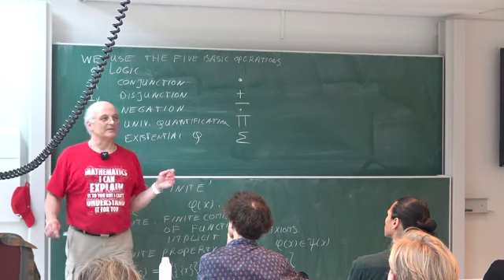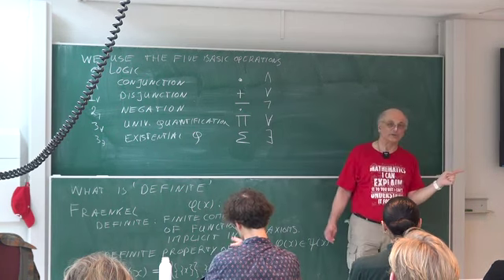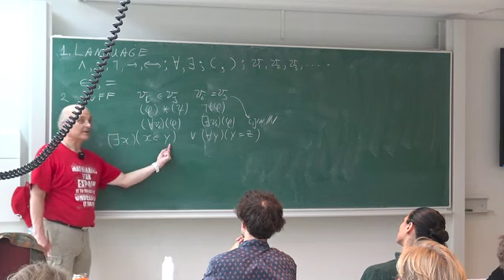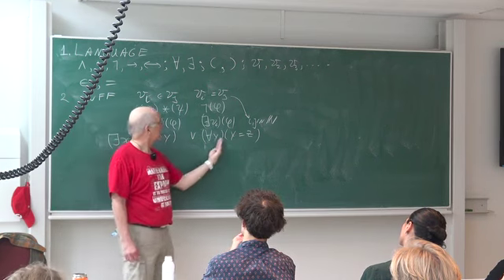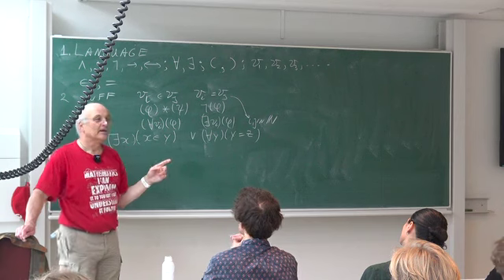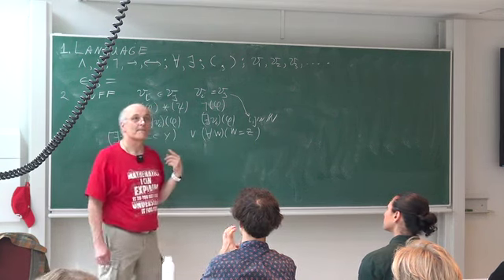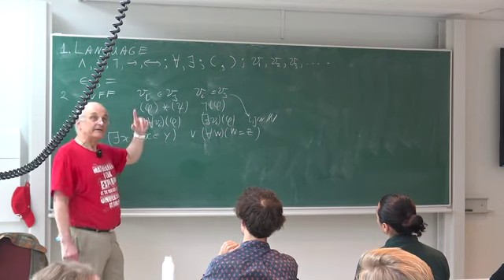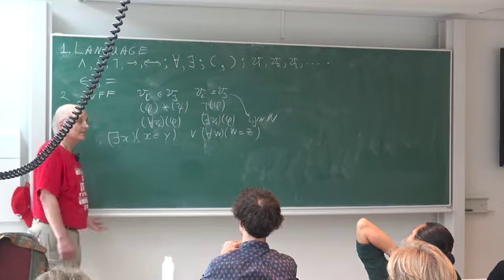2022-09-18 The Axioms I a